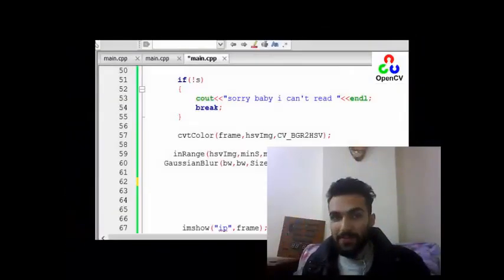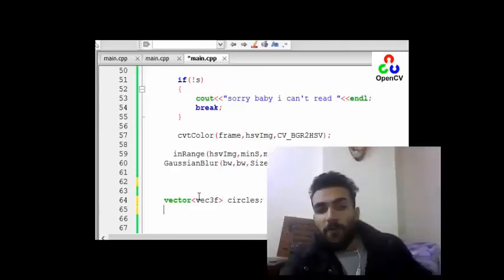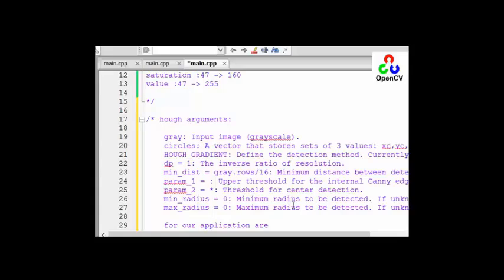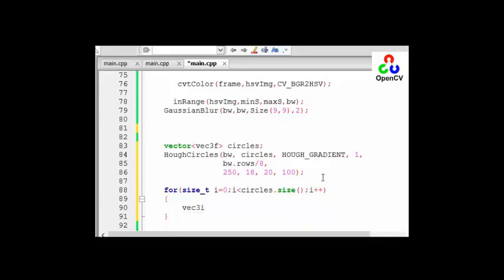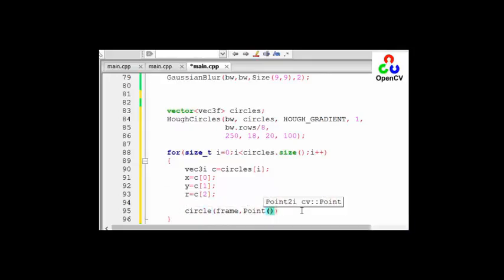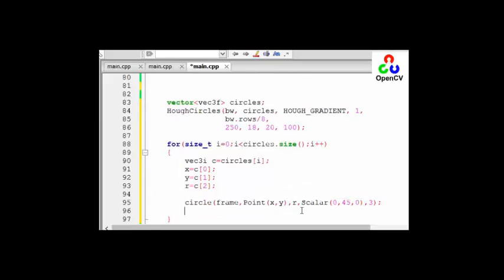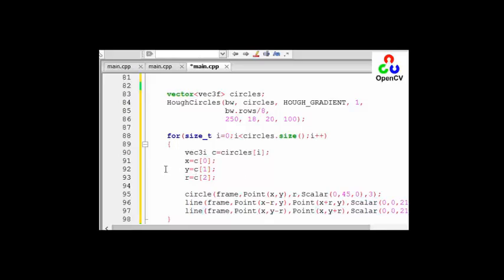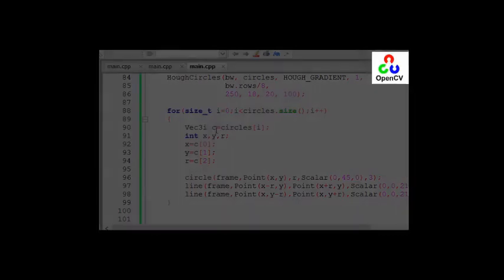tennis ball tracking openCv part2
tennis ball tracking opncv (fuell source code) part2:
tennis ball detecting using openCv c++
-hough transform
-HSV color space
-ip camera
-Gaussian filter
-find circles

-RGB color space